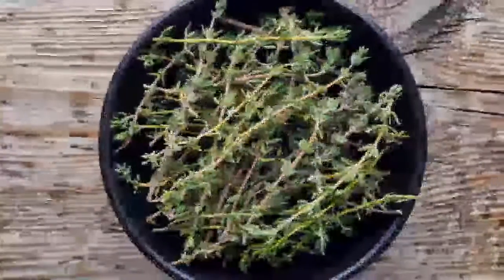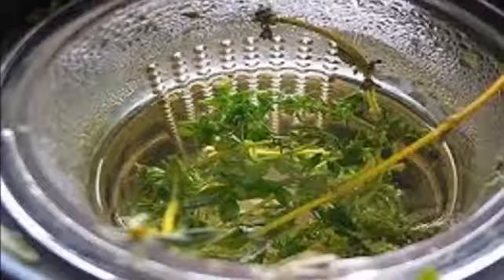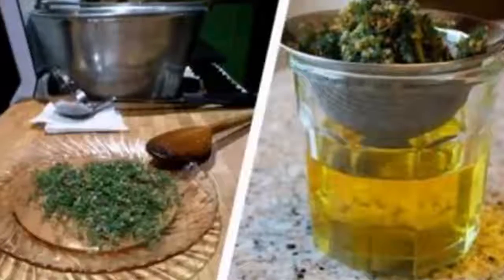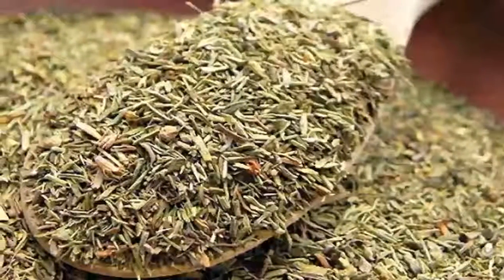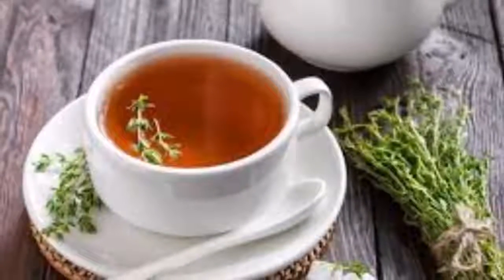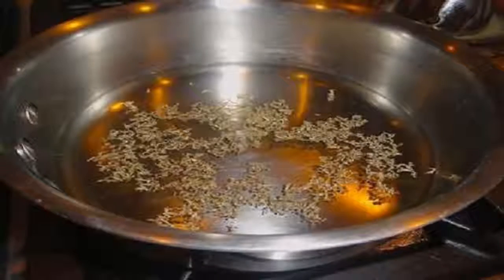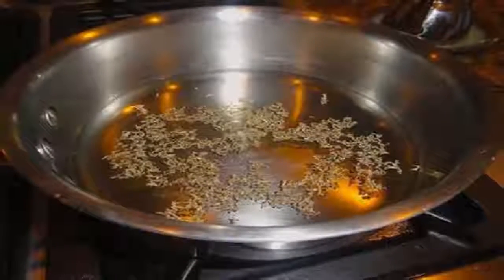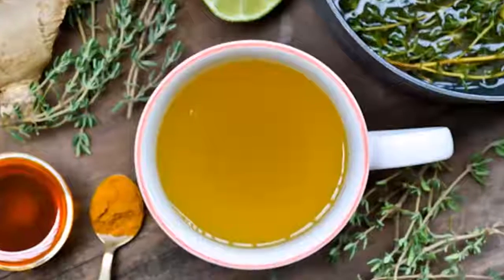THIS Herbal Tea Helps in Cases of Multiple Sclerosis, Chronic Fatigue, Rheumatoid Arthritis